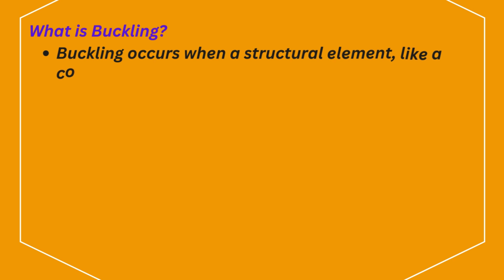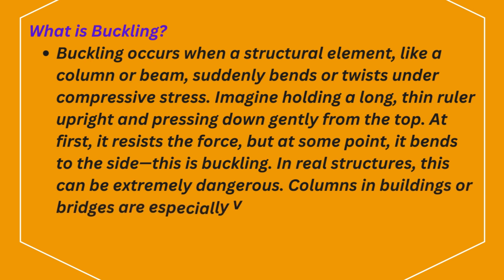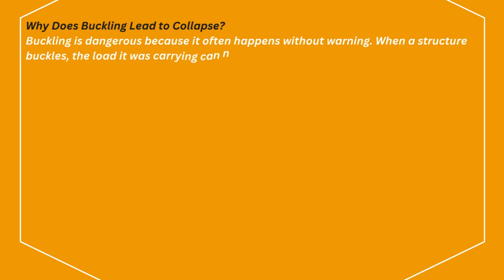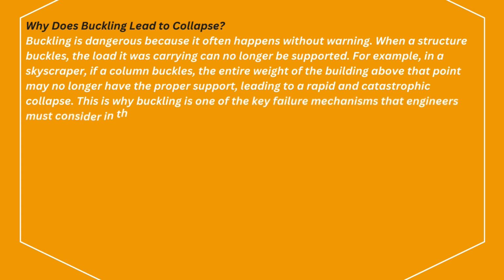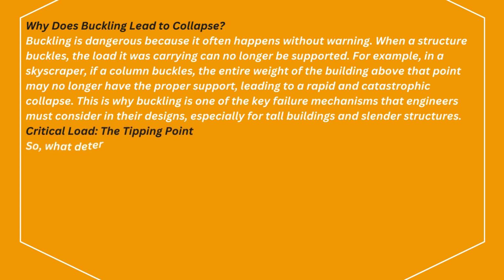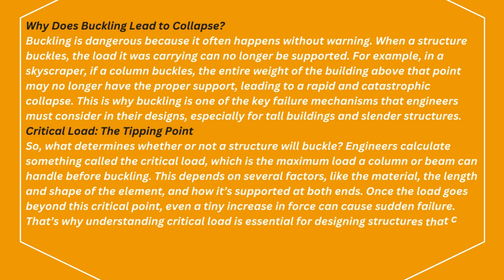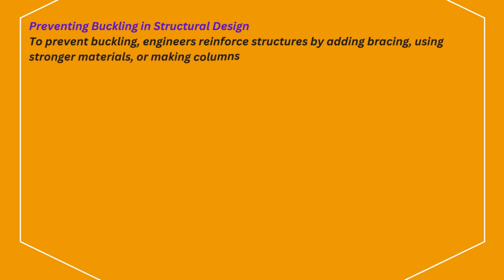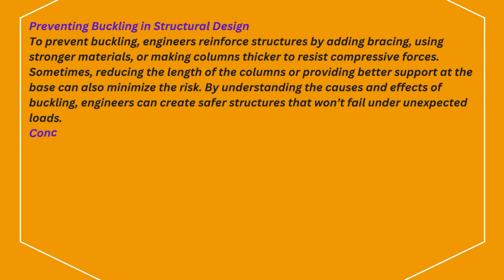Building on Water: Floating Structures Explained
Discover how floating structures are designed and engineered, enabling homes and cities to thrive on water with innovative solutions.